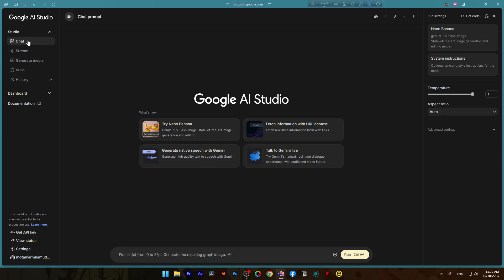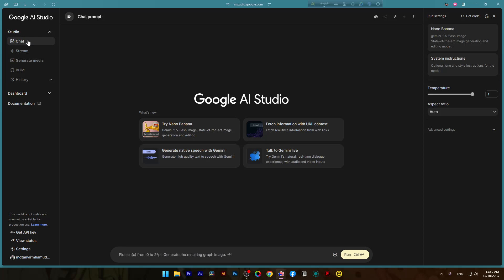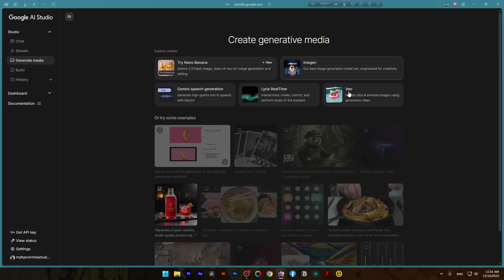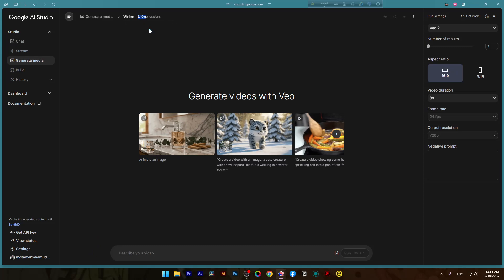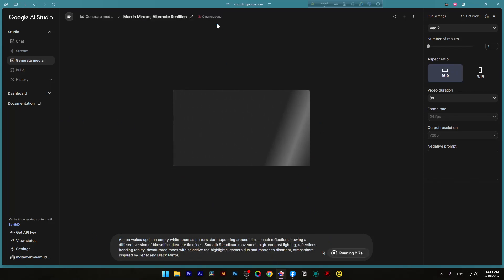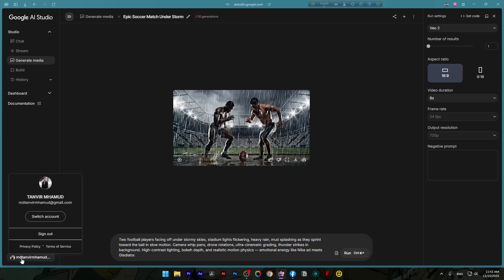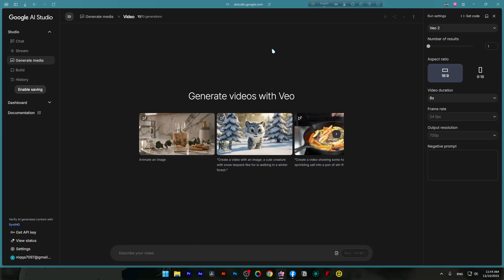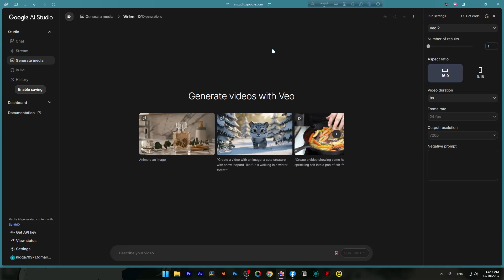Google AI Studio Limit Problem Solved | Unlimited free tier or Pro?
Are you concerned about limits in Google AI Studio?